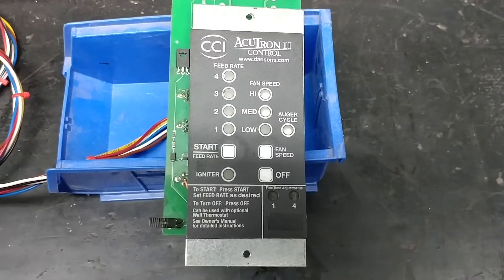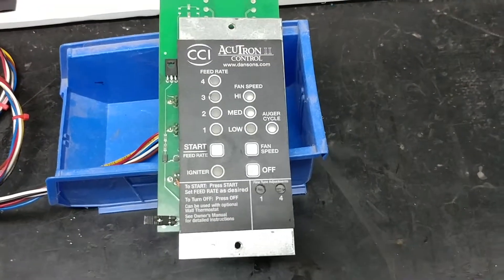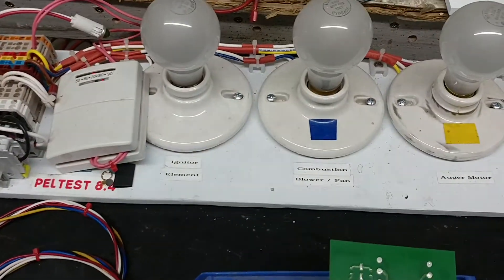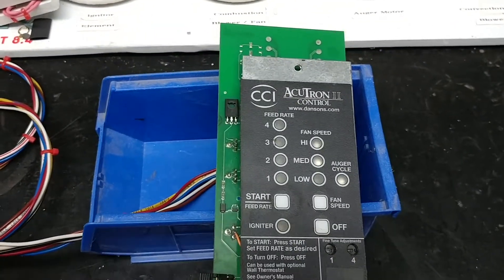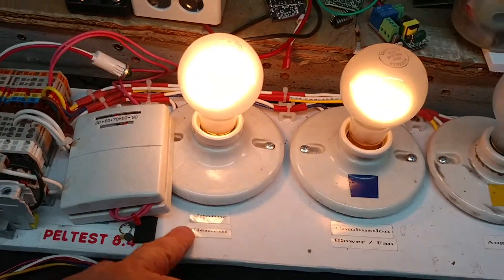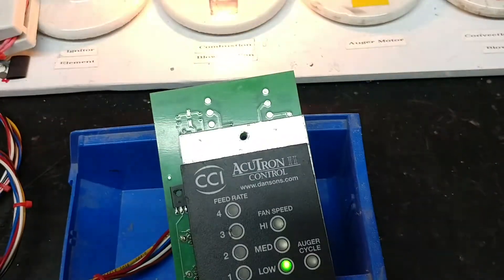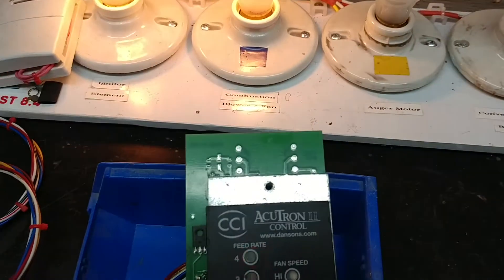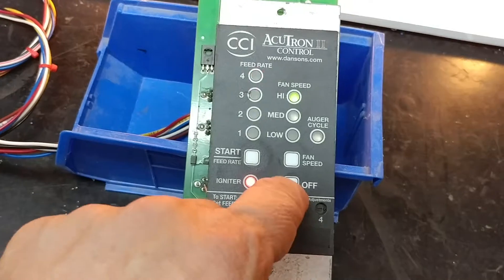Post Repair Final Test of Alan's AcuTron II Pellet Stove Controller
Today's video is of Alan's AcuTron II Pellet Stove Controller.

Alan sent me this one because it was not turning the ignitor ON, in spite of the front panel LED indicating that the control signal was ON.

On receiving the controller, it was clear that some PCB lands relating to the igniter circuit were physically damaged, and the Igniter Solid State circuit was shorted.

I repaired the circuit board (which was more difficult than others I've repaired with similar problems), and replaced the Solid State Relay with a new one.

That work returned the controller back to full functionality...  This video id showing it being final tested before I return it to Alan.

Alan - Thanks for your confidence.  I appreciate it.